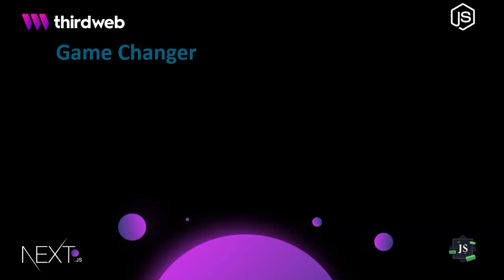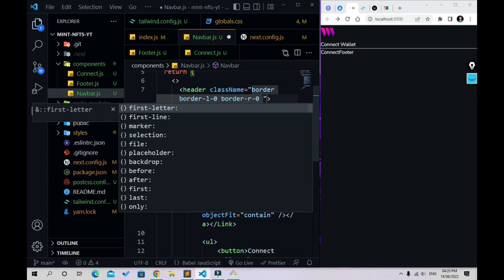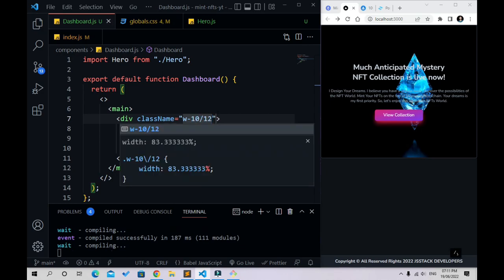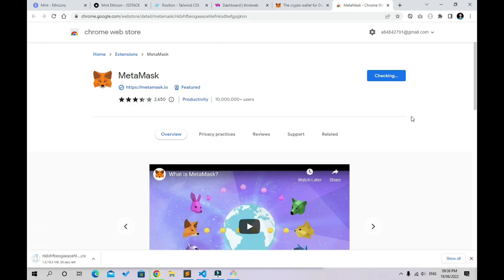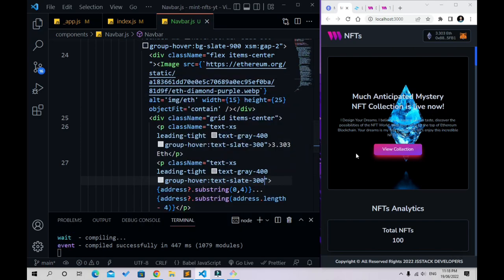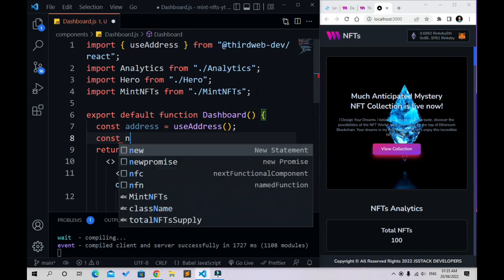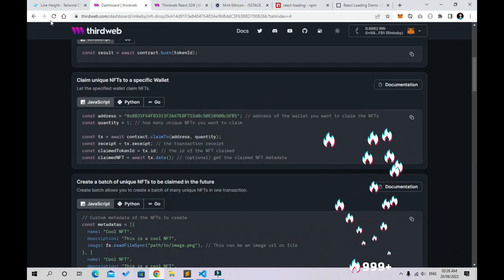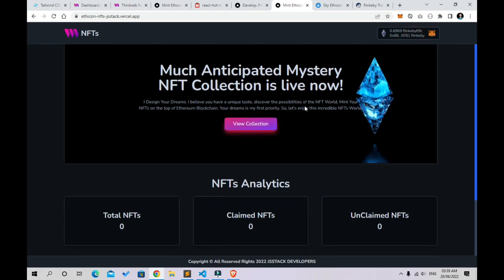🔴Build NFT Mint Blockchain Web3 DAAP NextJS Tailwindcss | Thirdweb | Opeansea | 🚀 Vercel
📢📣Web3.0 is the game changer in the modern world. It has becoming the most popular and advanced technology, On based of Decentralized APPs (DAPPS) and Blockchain. In this one video you will learn about the Thirdweb. You will everything that you needs for you next level jobs and projects. You will develop your own NFTs Minter by using ERC721 Smart Contracts (NFTs Drop).You will learn the NEXT.JS from scratch and best react advanced practices. You will learn NEXT.JS Dynamic Routing, Incredible Techniques and much more.
🔴 MINT NFTS ON ETHEREUM BLOCKCHAIN 🚀🚀🚀🚀

👨‍💻 To build this, here is what you need to install 👇
👉 NodeJS
👉 Metamask
👉 Fast Web Browser
👉 VSCode
🚀 Vercel
✈ Github
👉 Cold Coffee
👉 NFTs Mind 😍🥰
✌keywords to search this JS STACK Platform!